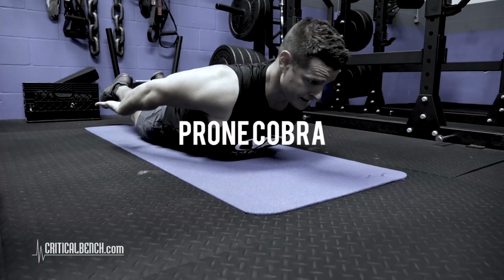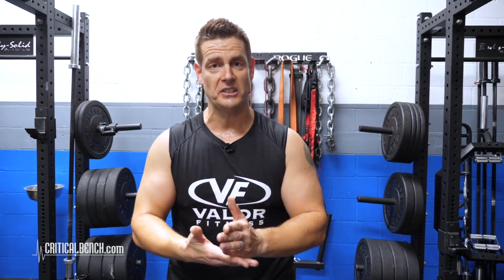BACK Workout Without Weights 💥 5 Minute Follow Along Routine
*Do these 5 MOVES using Zero Equipment and build a stronger, healthier back!*

While it's true that building a bigger and stronger back is typically done with free weights and machines, there are some killer body weight only exercises you can use to TURN ON sleeping back muscles and strengthen that back of yours quickly.

Using nothing more than a pull up bar and a low bar, these 5 exercises done in a circuit with very little rest instantly burn those large powerful back muscles like the lats, rhomboids, traps and spinal erectors.

And we emphasize 'healthier' back since so many back workouts neglect the spinal erectors and exercises that really WAKE UP the back musculature that supports your spine. Hitting the lats is always good, but you must take care of the stabilizing muscles as well if you want to improve longevity and avoid injury!

Use this routine as a stand alone workout and repeat if you like OR implement this as a FINISHER to absolutely fry those back muscles right before you leave the gym (or home gym).  No weight, no problem. This can be an intense workout for all level lifters, beginners to advanced.

BACK Workout Without Weights - Follow Along

30 Sec ON | 15 Sec OFF

1. Muscle Activation - Prone Cobra

2. Muscle Activation - Scapular Retraction

3. Hang Pull-Up

4. Inverted Row

5. Bear Crawl Finisher

Sets, Reps & Time will vary. Perform as many rounds as you like.

Please leave us some comments and questions below or let us know what other 5 minute workout vids you'd like us to make!

No More UGLY Man Breasts! Get Rid of Man Boobs